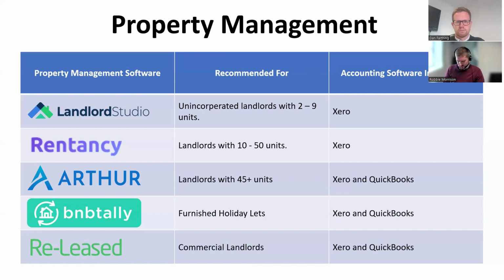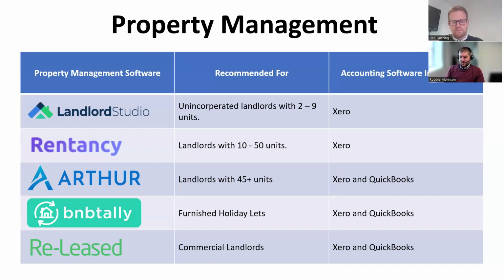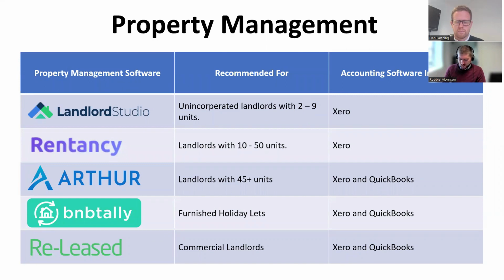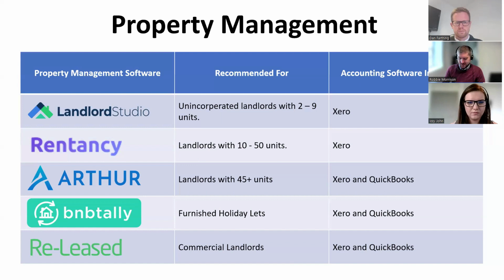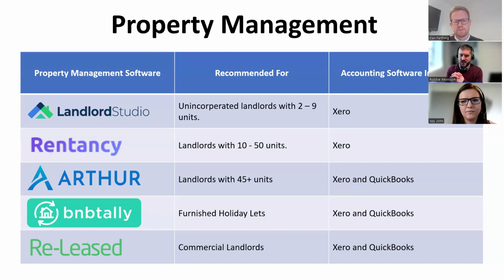App of the month - The Round Up!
As you’ve hopefully been keeping up with, over the past few months we’ve been featuring some useful apps that integrate with your accounting software to streamline activities and help manage your business processes.

Join – Izzy, Robbie and Dan – as we do a round up of the featured apps and pick our favourites that we feel have added the most value.

If you would like any further info on any of the apps we have mentioned please get in touch with us on